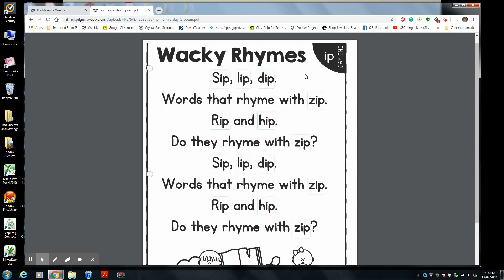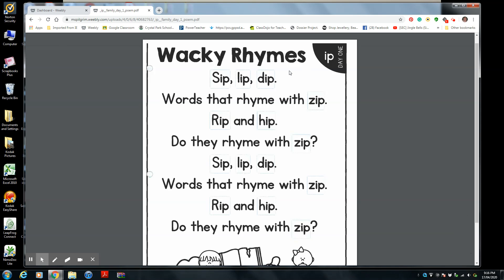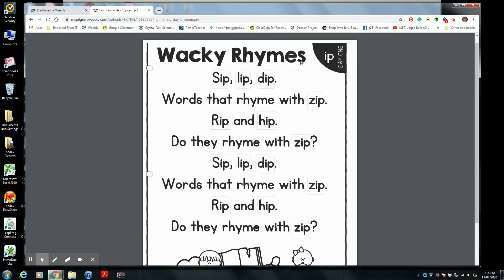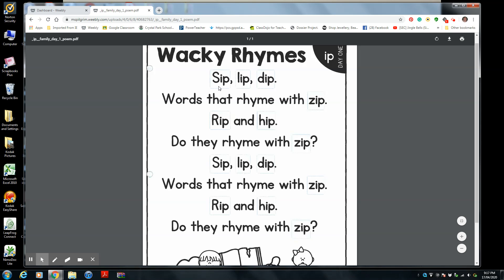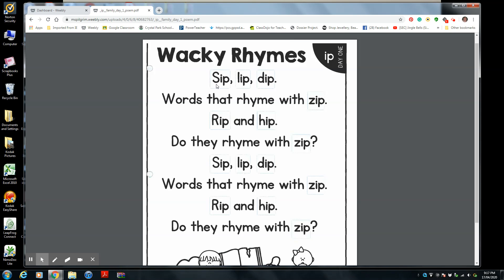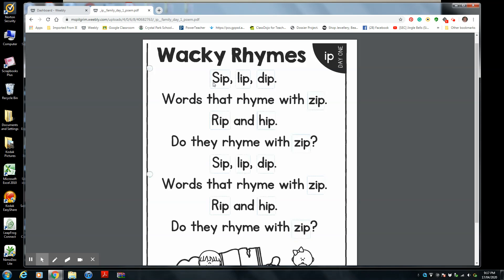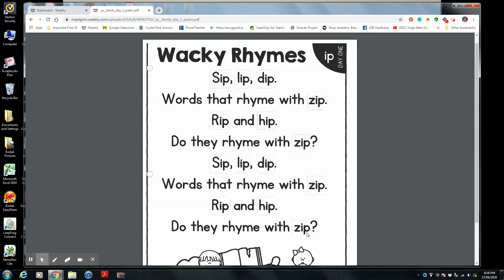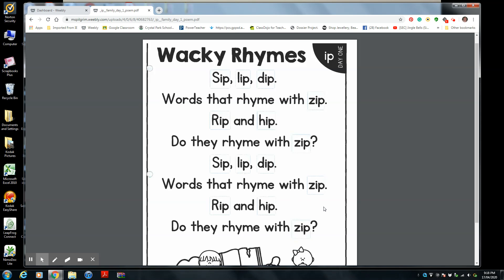Untitled: Apr 17, 2020 9:19 PM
The 'ip' poem